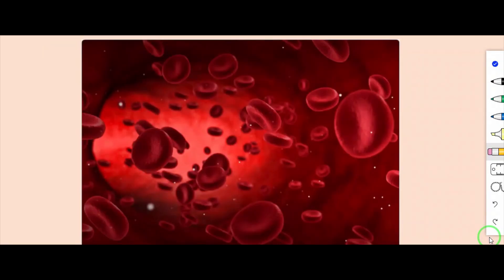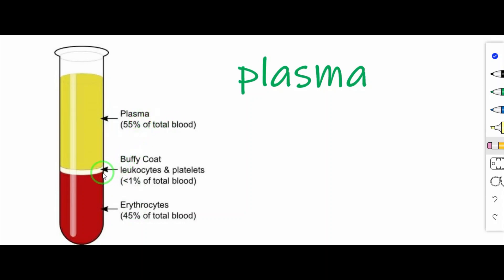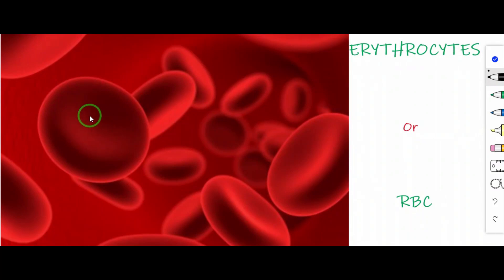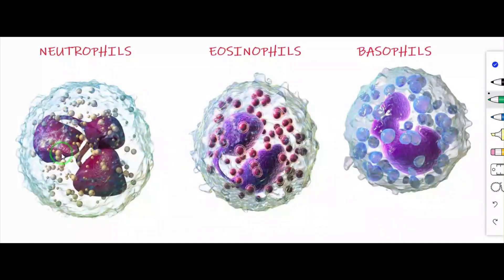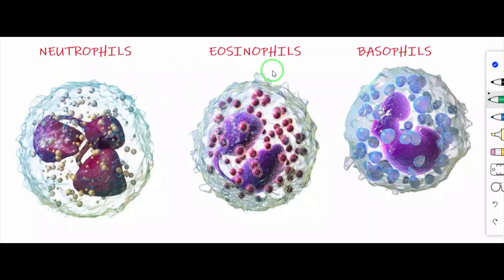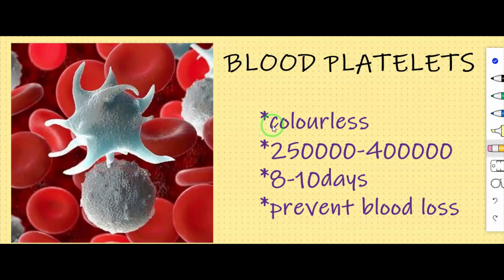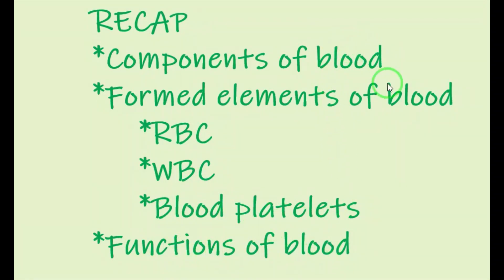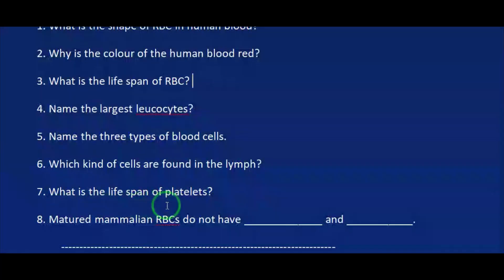grade10 zoology 20/5/21 time 11.15 am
Blood and its Components